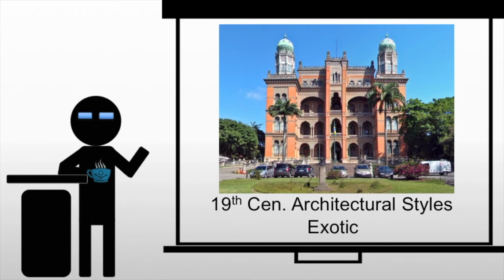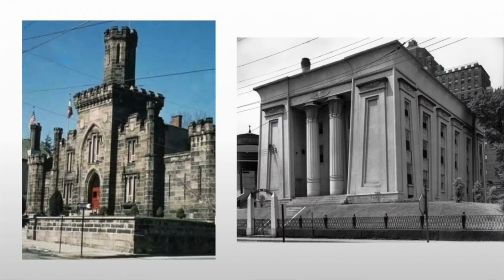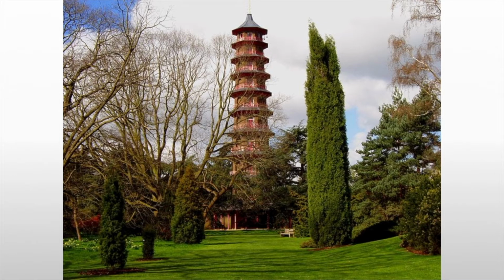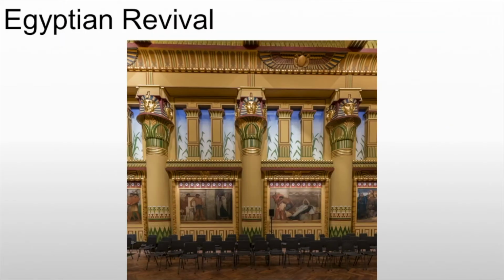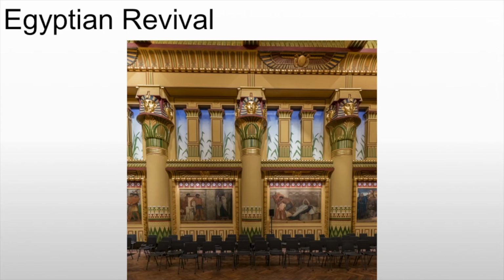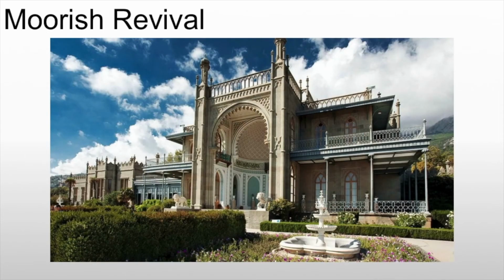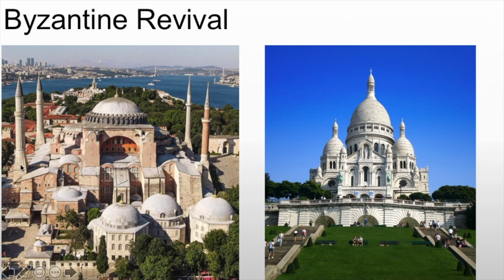19th Century Architectural Styles - Exotic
19th Century Architectural Styles - Exotic